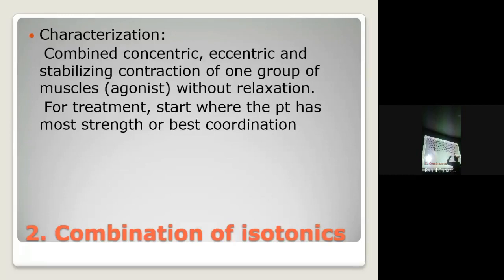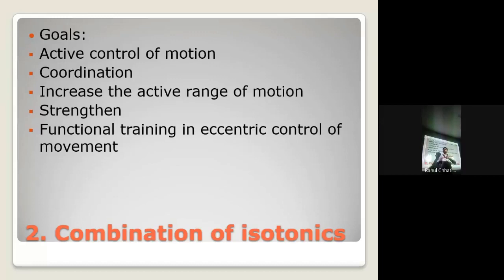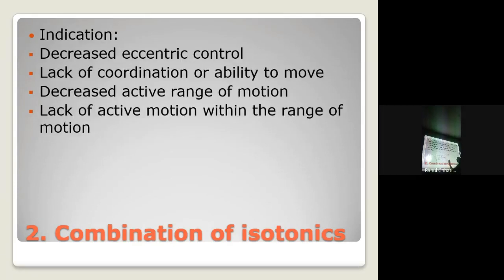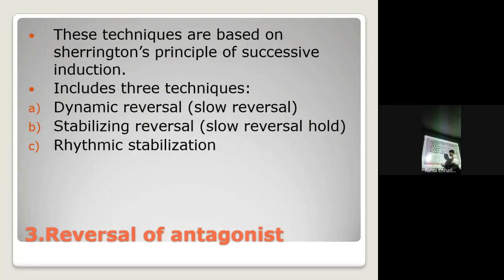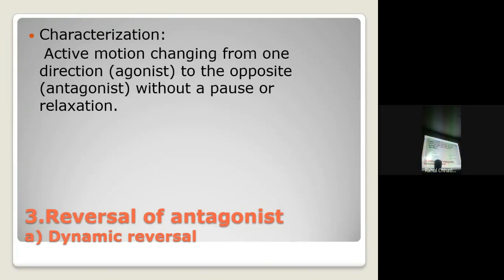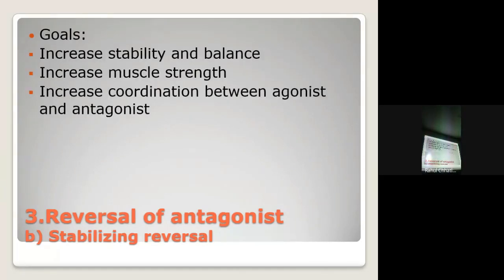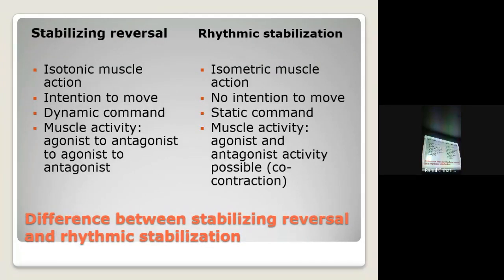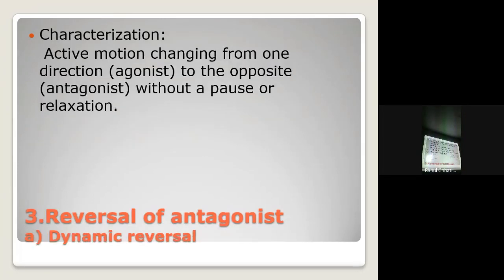PNF (Lecture 7) by Dr.Rahul Chhatlani, School of Physiotherapy, P P Savani University